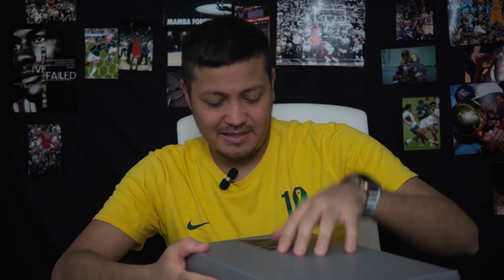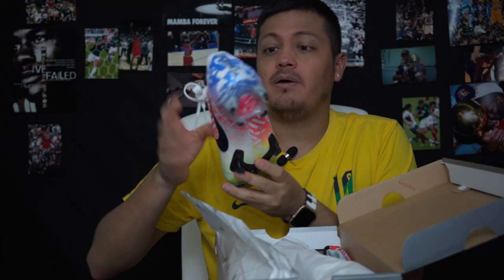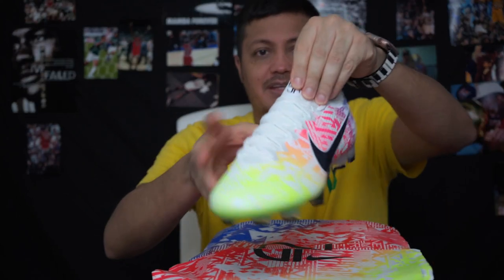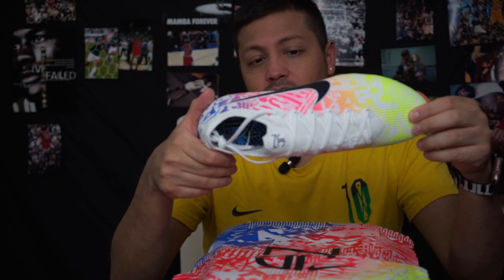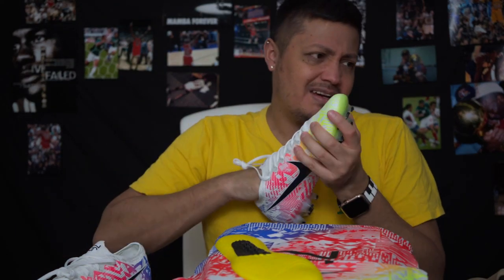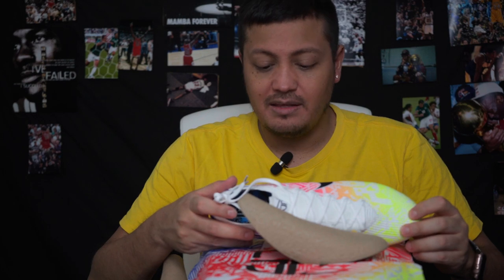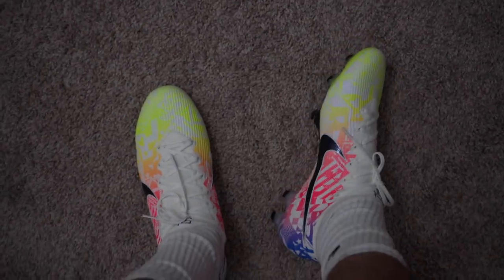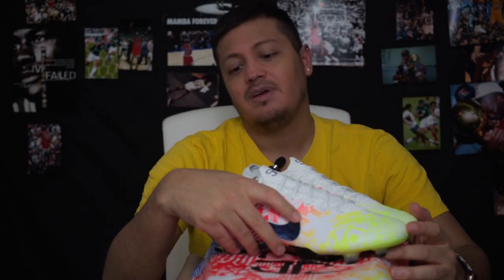Nike Mercurial Vapor 13 Elite Neymar Jr. FG Review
Today we take a look at Neymar's newest shoe with Nike!